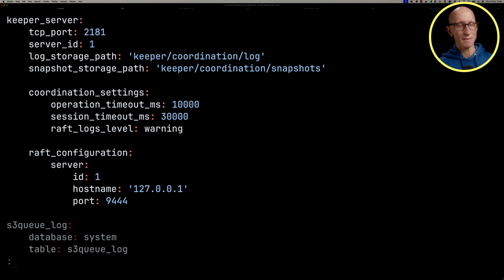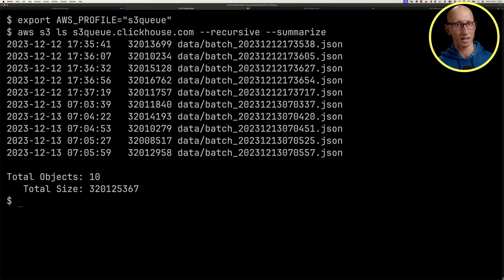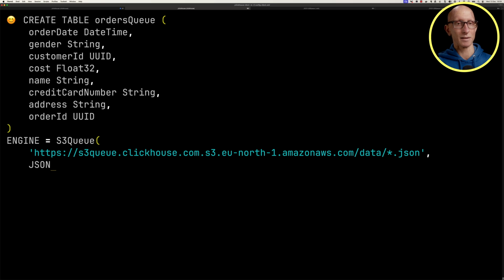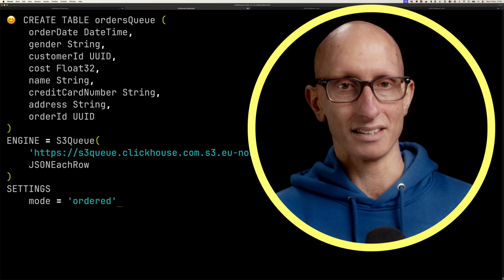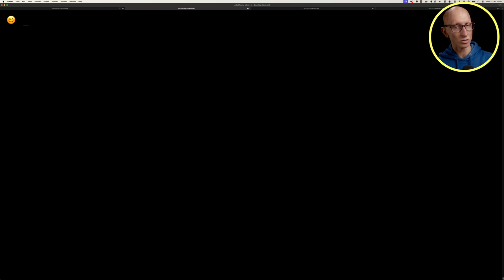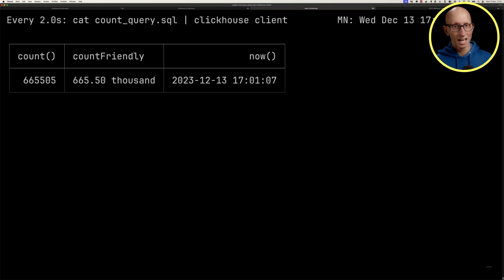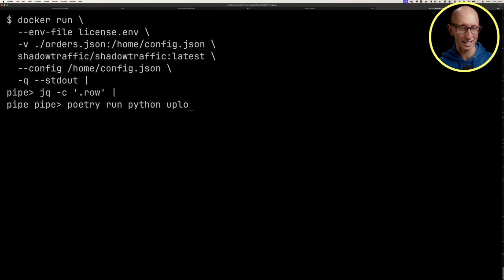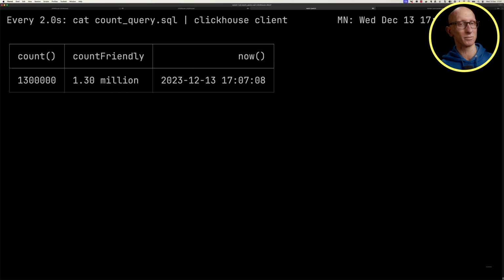Continuously loading S3 data into ClickHouse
In this video, we'll learn how to continuously load data into ClickHouse from AWS S3, using the S3Queue table engine. We start by exploring the config required on the serve to enable this functionality, before examining the S3 bucket that we're going to load into ClickHouse. We walk through the two modes of ingestion that we can use and adjust the flush frequency so that data is available in ClickHouse quicker. Finally, we use shadowtraffic.io to generate some more data and stream it into our S3 bucket, before checking that it's made its way into ClickHouse.